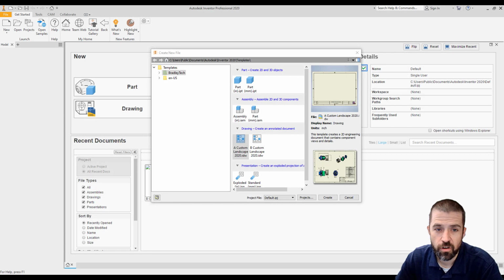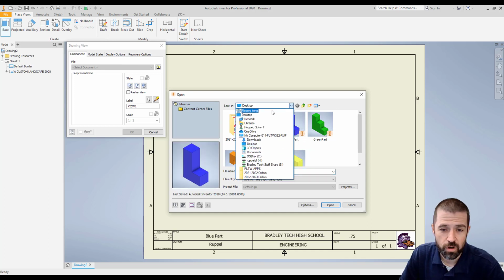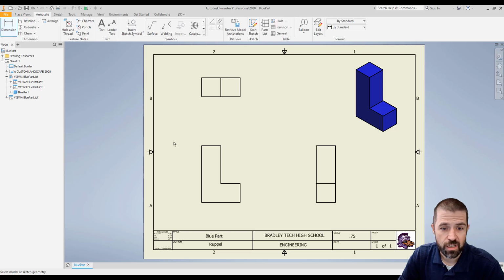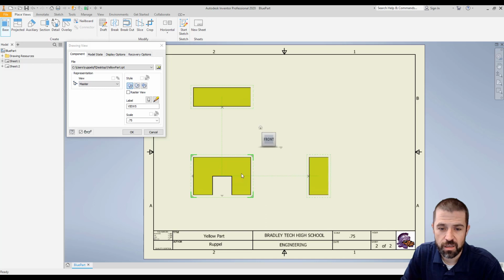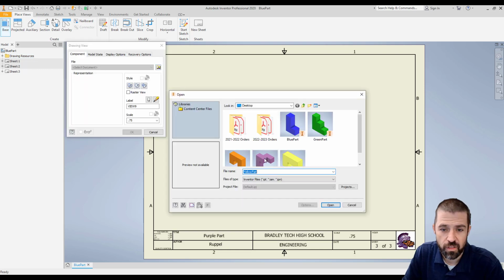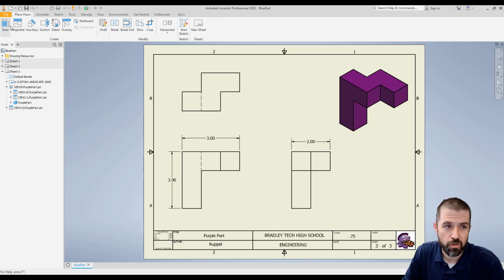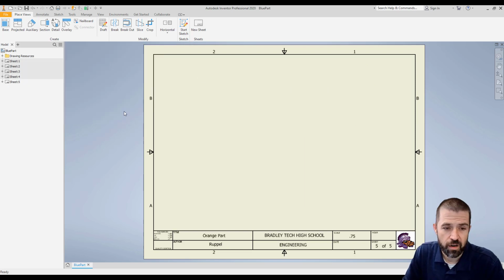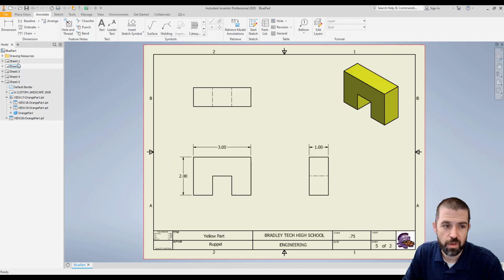Puzzle Project ~ Blueprints